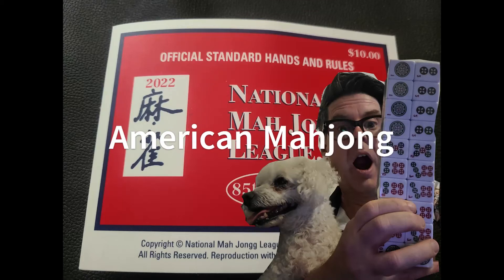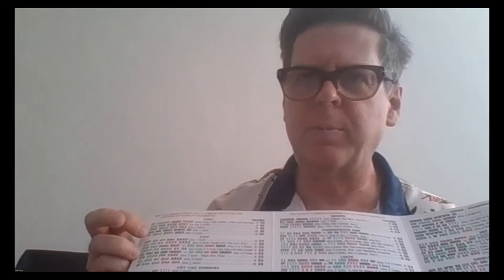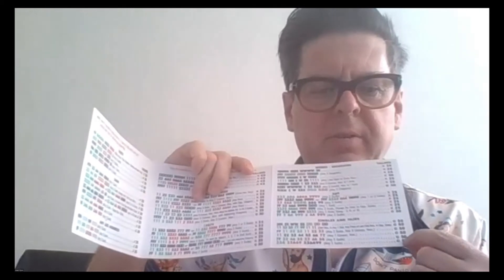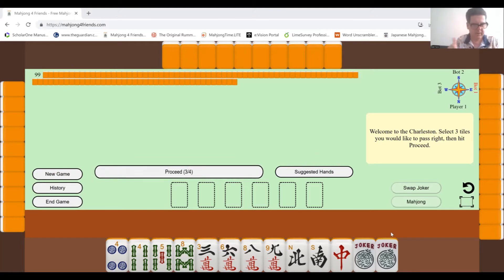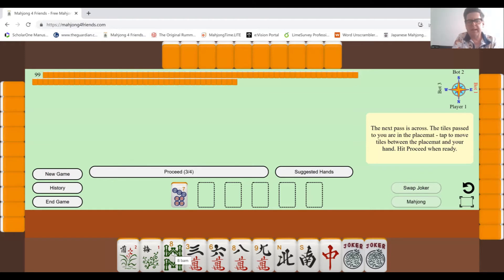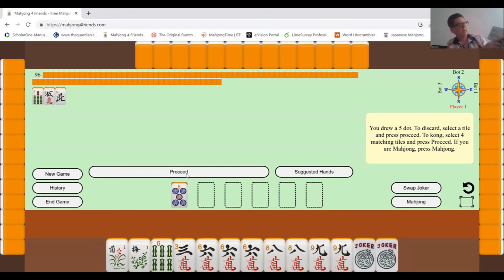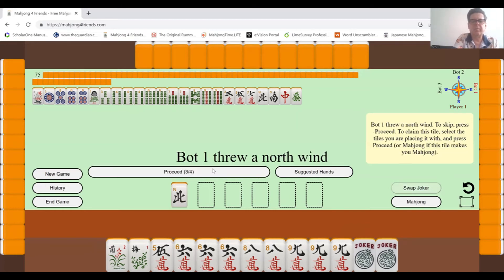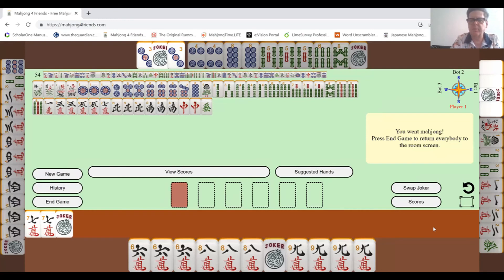American Mahjong!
Drop me a line if you want to play